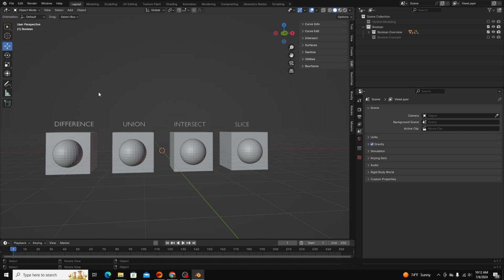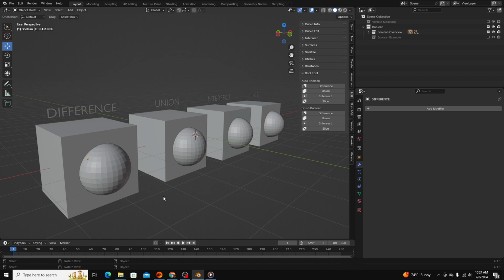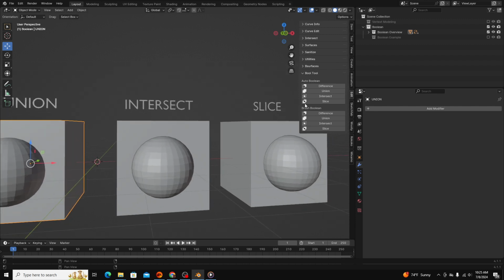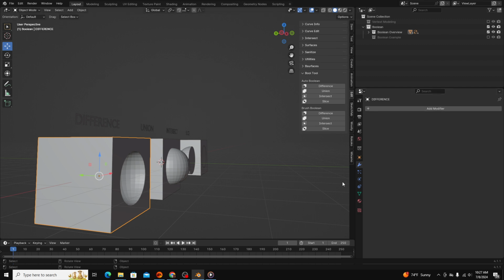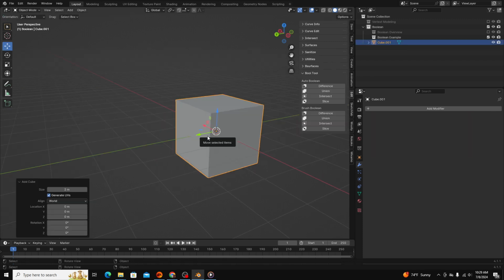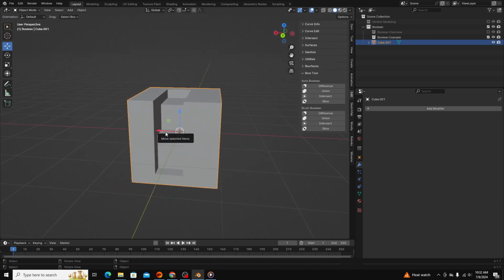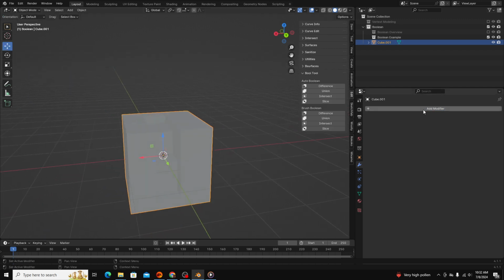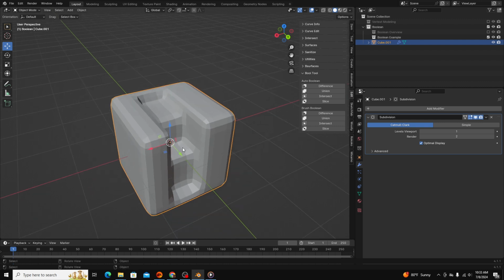Understand Blender Boolean Basics with Bool Tool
In this 6-minute tutorial, you will quickly understand how to use Blender Boolean tools.

00:00 | Introduction
00:06 | Enable Bool Tool
00:49 | Use Bool Tool
01:14 | Difference
01:27 | Union
01:37 | Intersect
01:50 | Slice
02:23 | Pros and Cons of Booleans